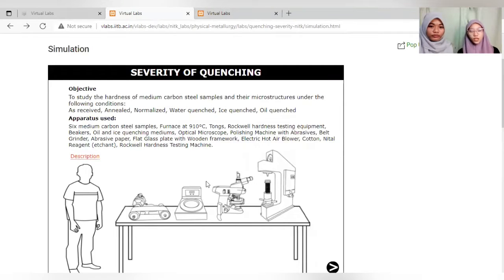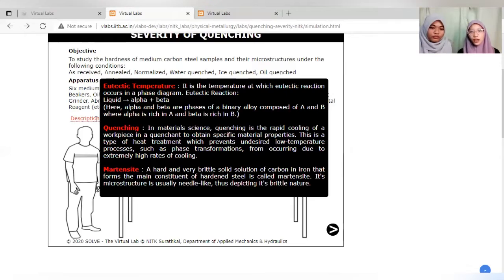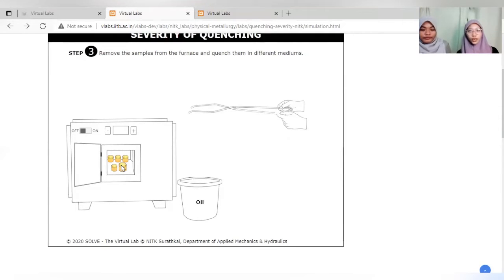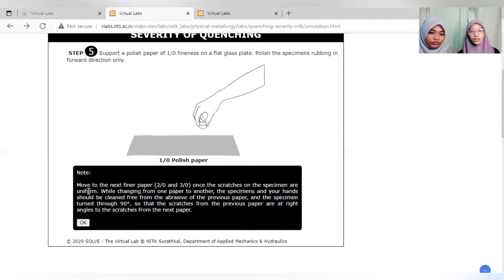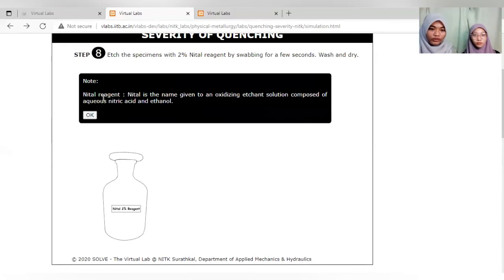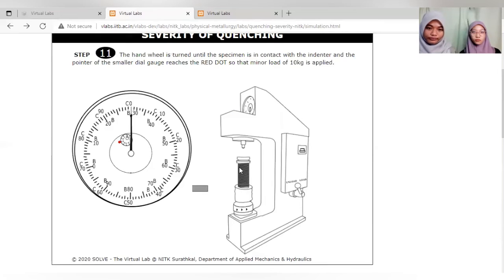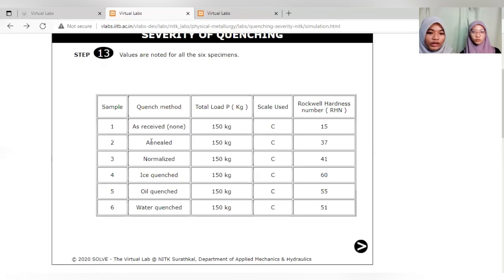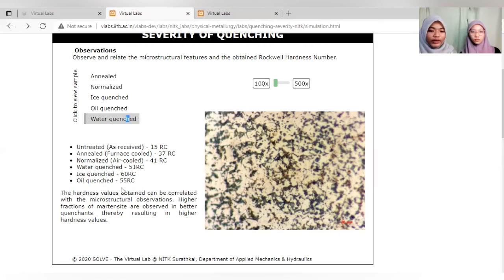DJJ30113| PRACTICAL TASK 4: QUENCHING TEST